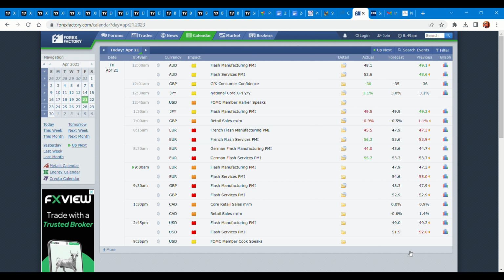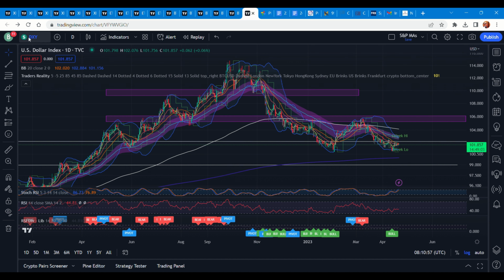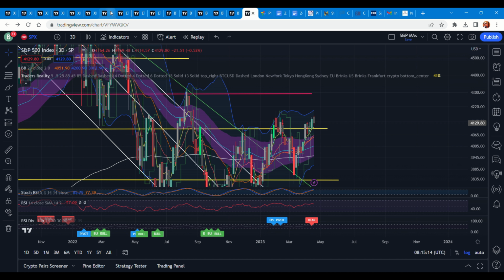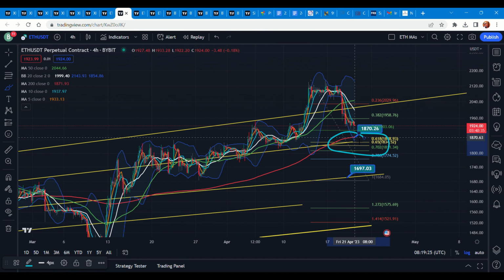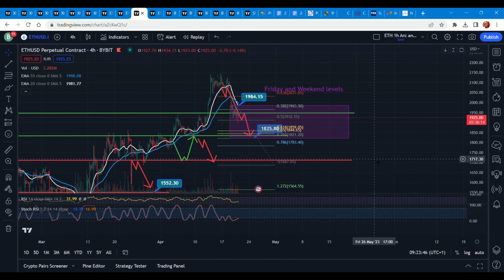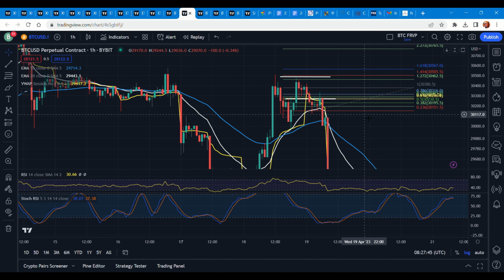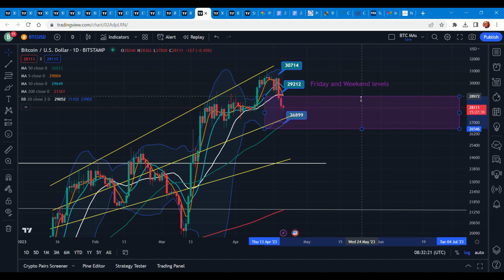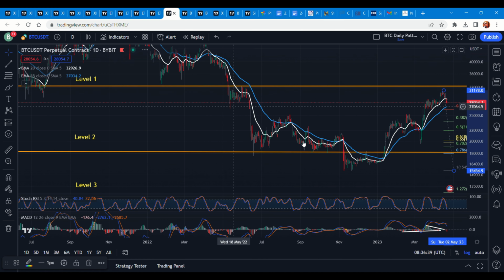BTC and ETH Weekend Levels 21st April 2023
BTC and ETH Weekend Levels
21st April 2023